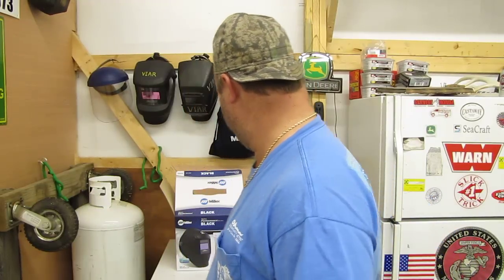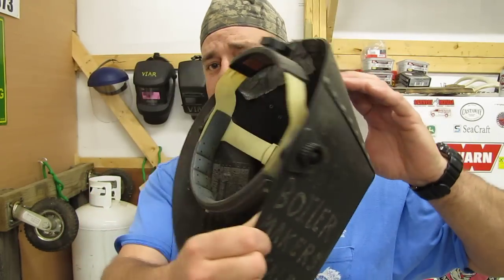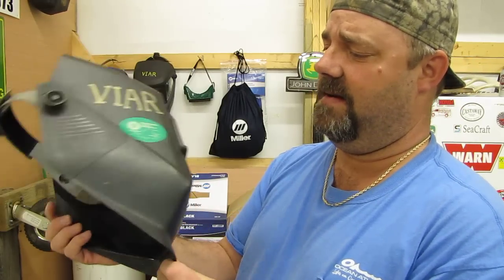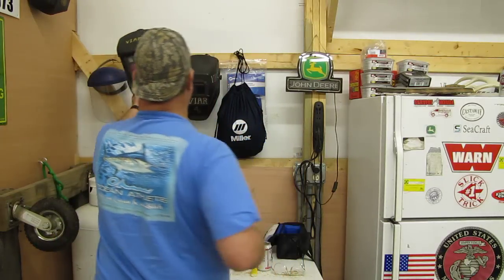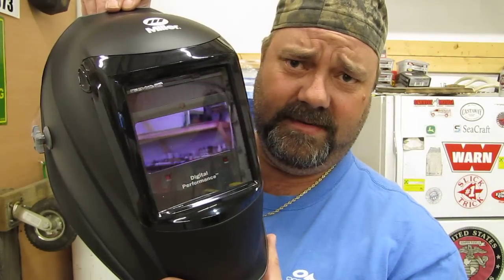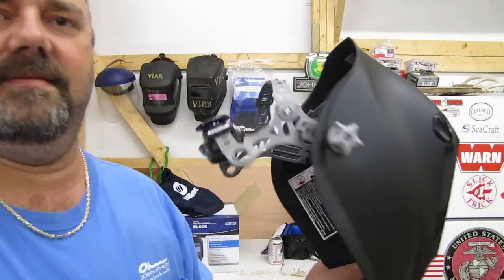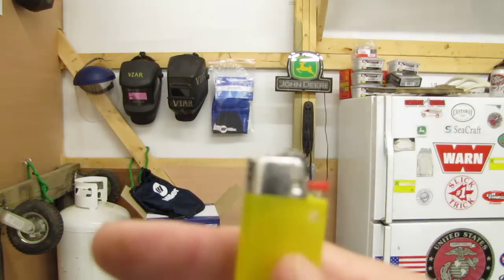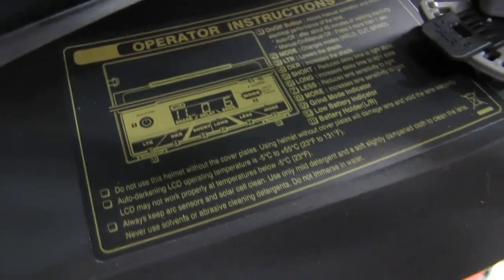Miller Welding Helmet Digital Performance Series Review By kvusmc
This A Review  Of My Miller Digital Performance™ Series Welding Helmet This Shield Is Awesome It Cut Grind And Weld Mode And  It Is Solar Assisted Auto Darkening It Does Every Thing But Weld For You Hands Free I rate This Helmet / Shield A 10  !
Here Is A Link To My Helmet